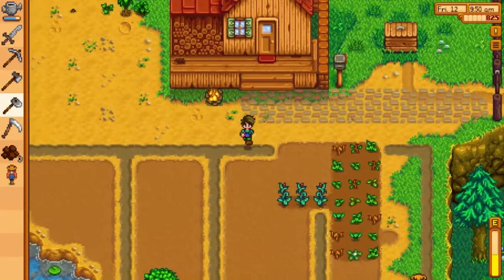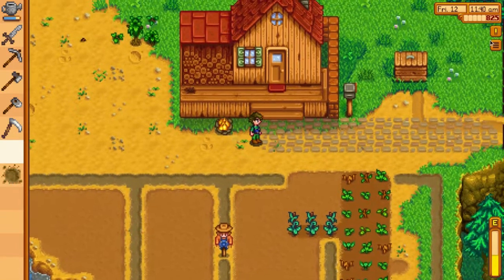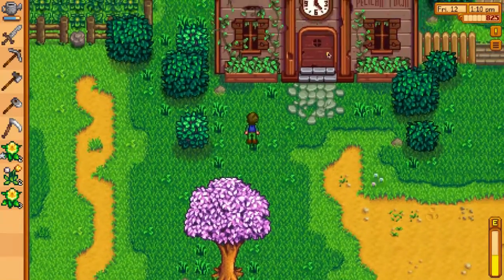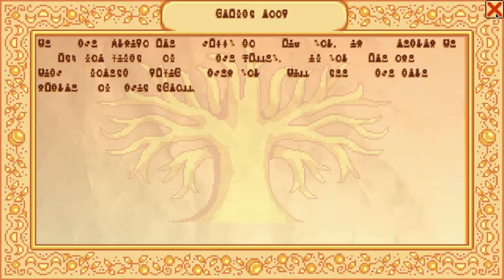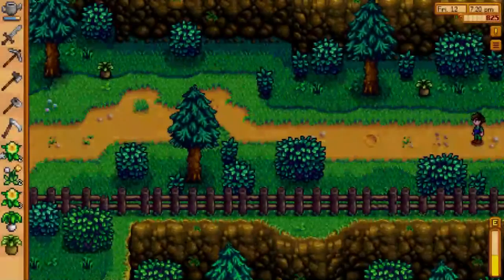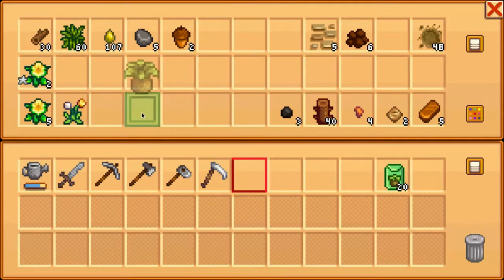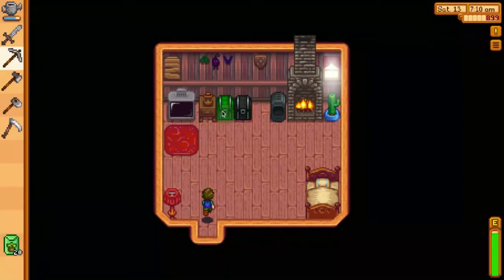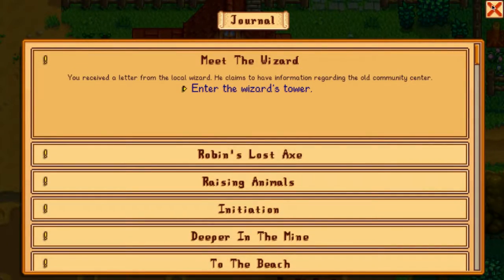Stardew Valley EP:3 Weird glitches and a new dog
so hello everyone hope all of you had a great Halloween so like Halloween some scary stuff happened watch to find out.